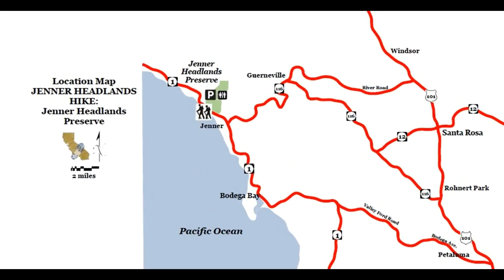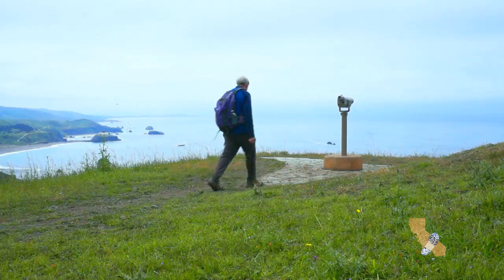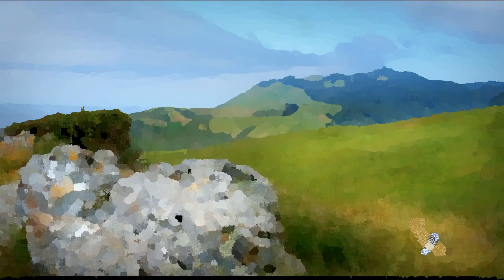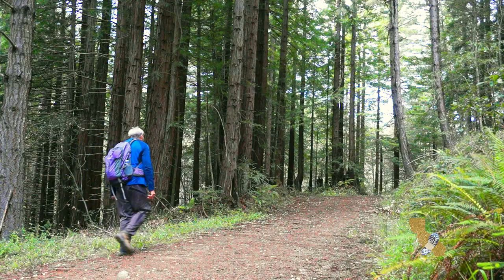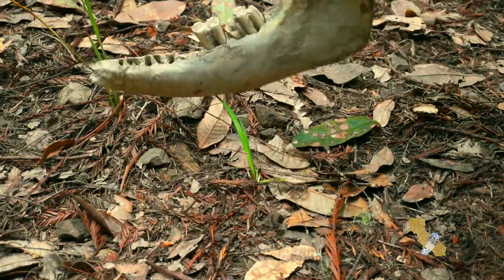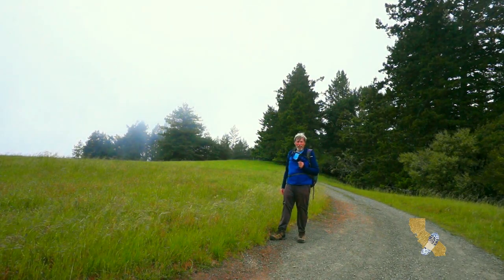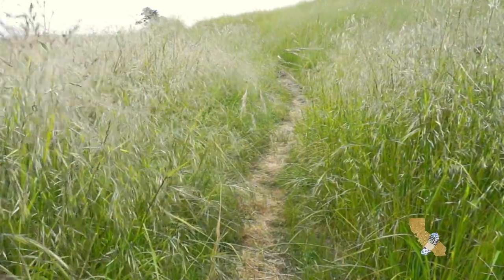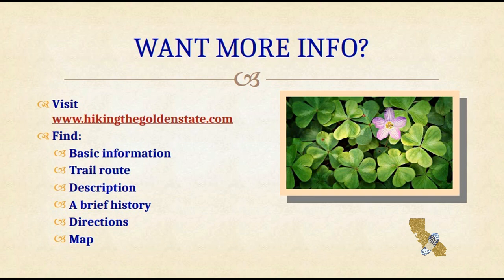Sonoma County - Jenner Headlands Hike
This loop hike explores the many facets of a new wild-lands preserve. After a short climb to a viewpoint, hikers enjoy fantastic vistas of the Russian River, Goat Rock, the rugged Sonoma County, & coastal hillsides.  Explore a redwood & fir forest. Wildflowers bloom amid the coastal grasses & woodland shadows. You’ll hike among cattle but also keep an eye pealed for wildlife.

for additional hike details.